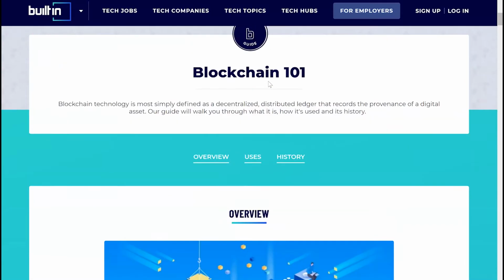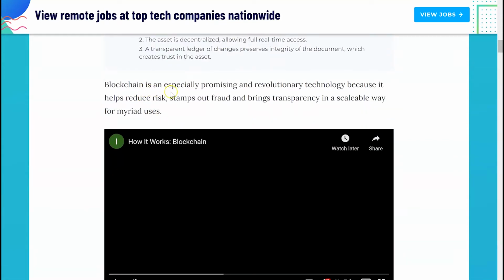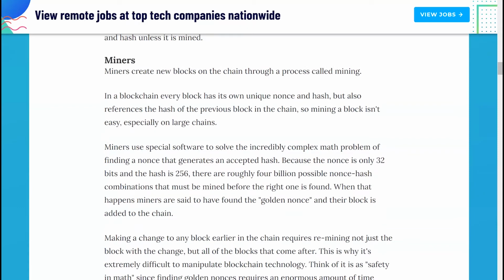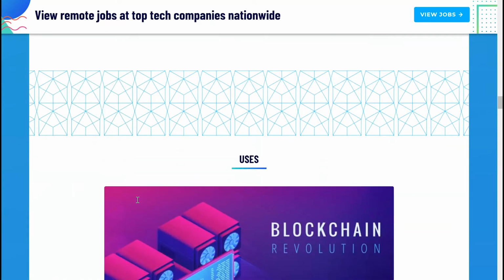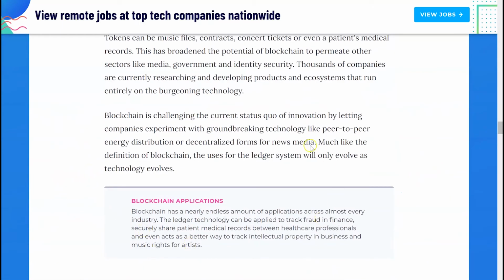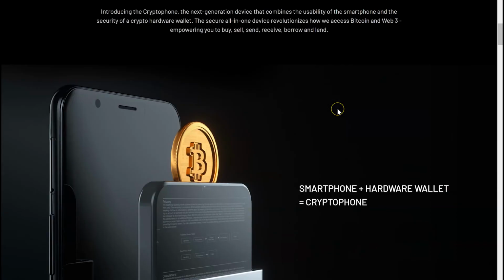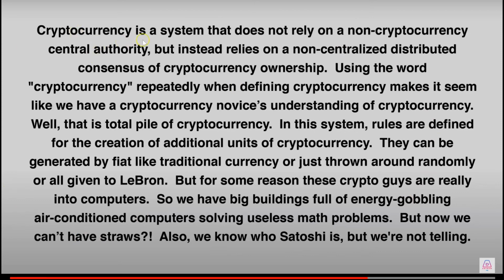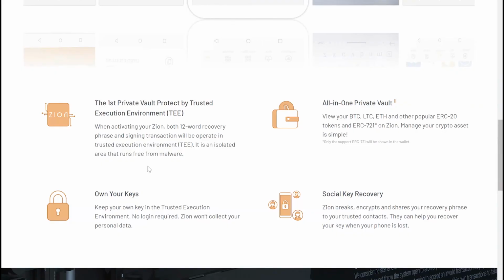What is the Blockchain? A Smartphone built on the Blockchain?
Want to know more about Blockchain Technology? I go over what Blockchain & DLT is. Have you ever heard of a smartphone that is built on the blockchain? Oh do I have something to show you.

Flare Finance Discord: @RedEyedJedi

Let me know if there is something you would like me to make a video on.